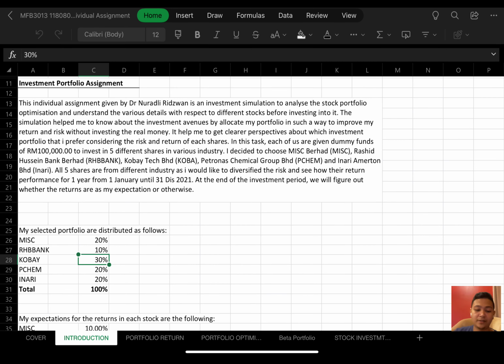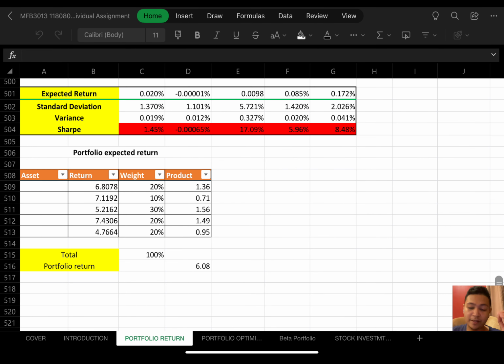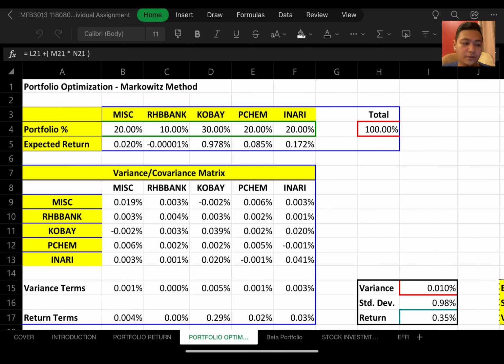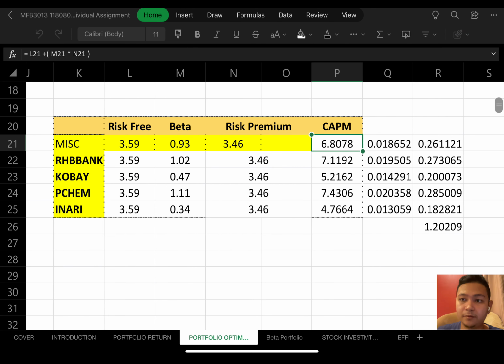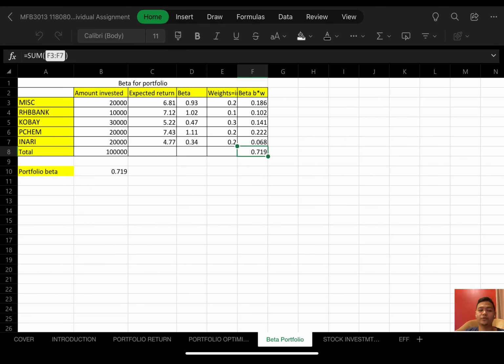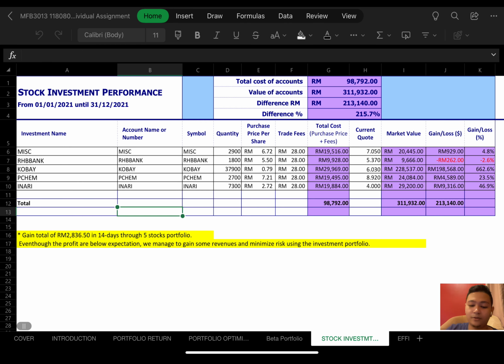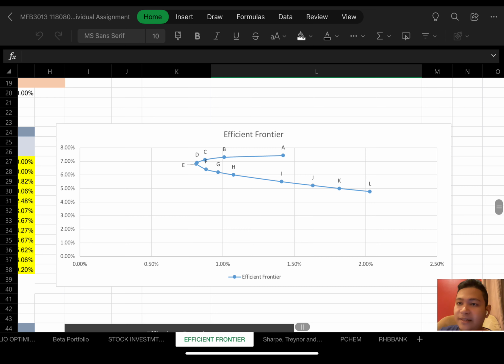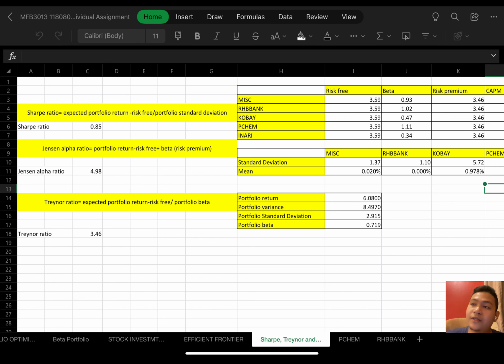1180804 SYED FIRDAUS IQMAL BIN SYED ZAHIR